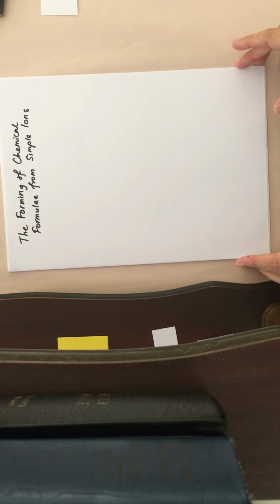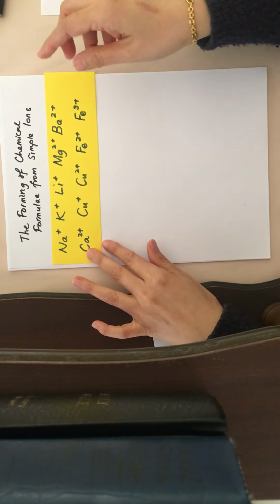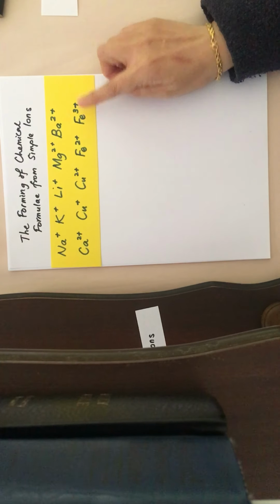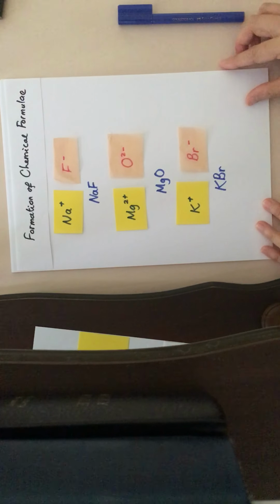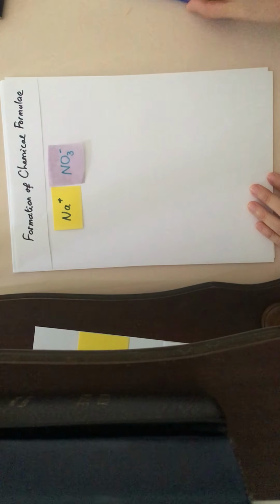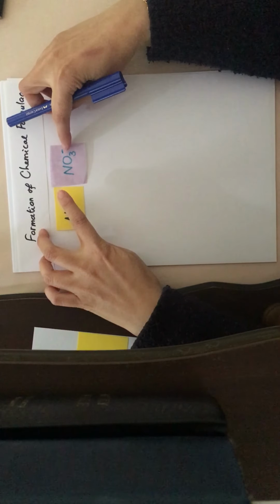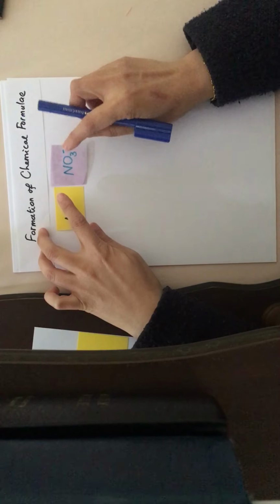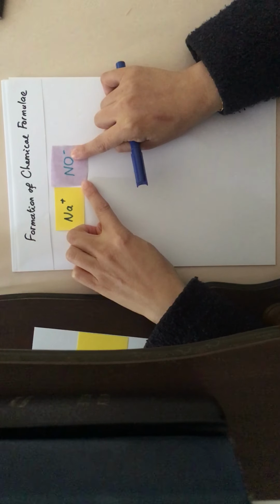Writing Chemical Formula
This video aims to give step by step guidelines for beginner in learning how to write chemical formulae. Feel free to reply to get the steps right.